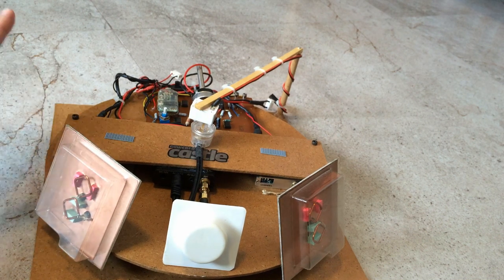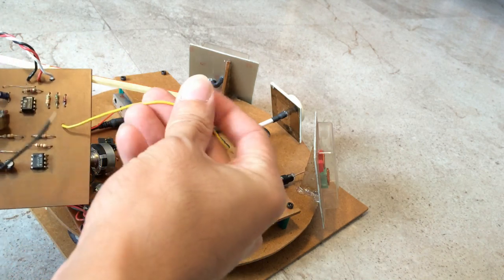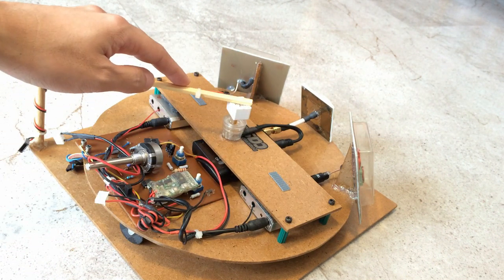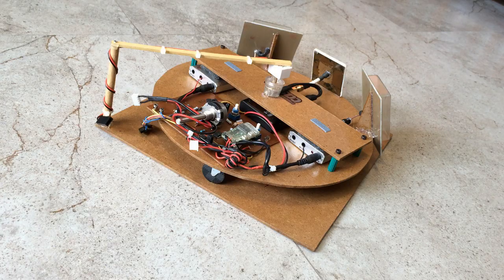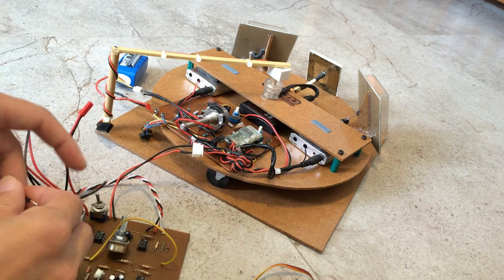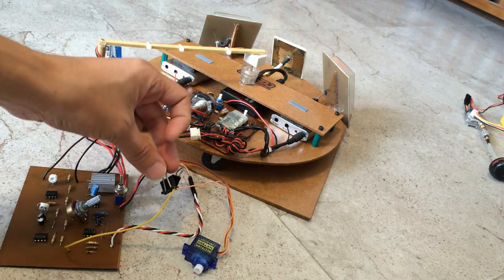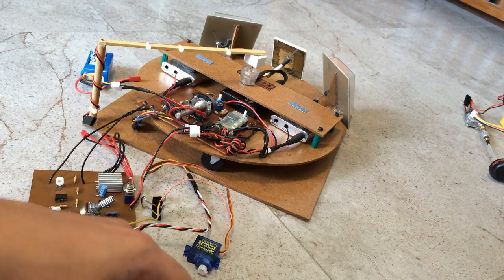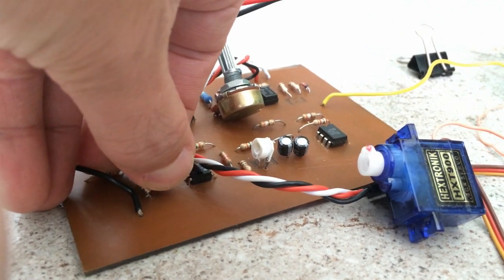FPV Antenna Tracker (no GPS)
I helped "RC-Concepts.com" to test these tracker boards, they are based on the ibcrazy tracker circuit that Alex (ibcrazy) came up with. There are some changes to the components, to make the servo turn at the same speed for both directions. Other than that, they all work the same. The braitenberg concept is still widely used today for University Projects by tertiary students.